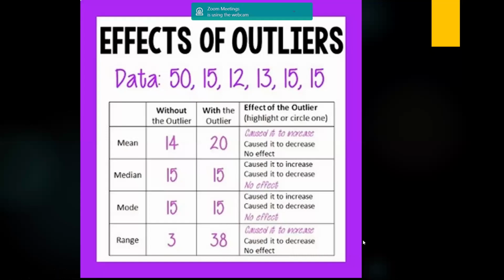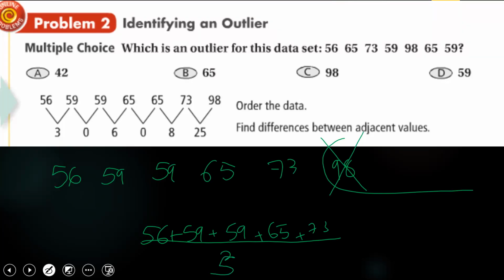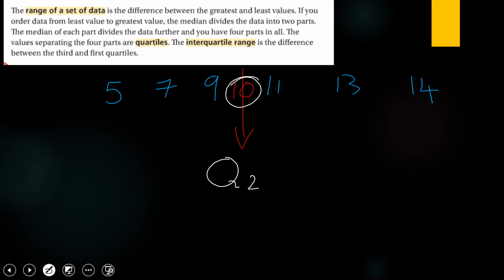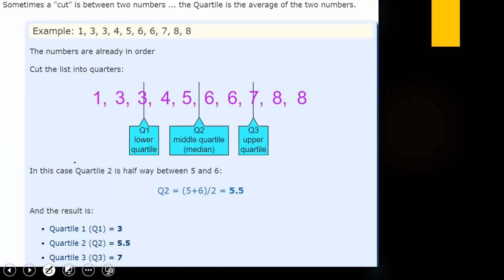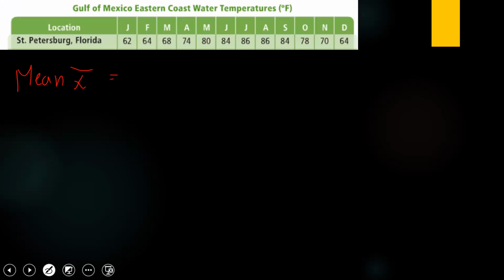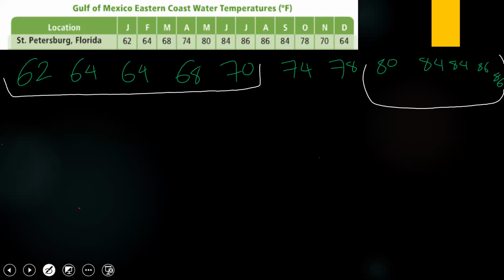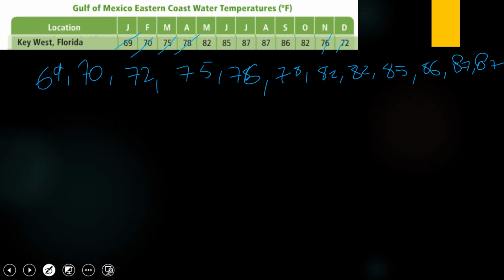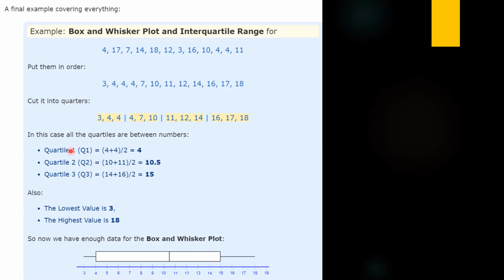Algebra 2 ~ Chapter 11 ,Lesson 6: Analyzing Data ( Part2 )